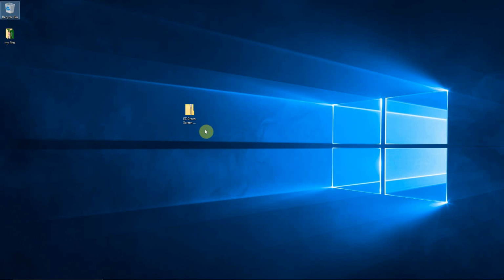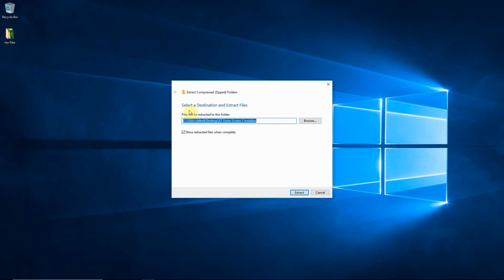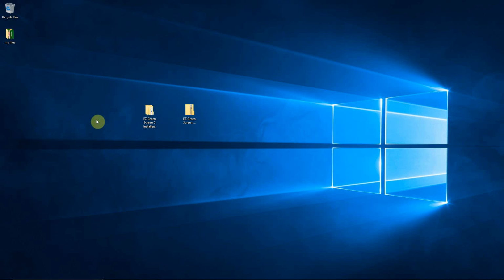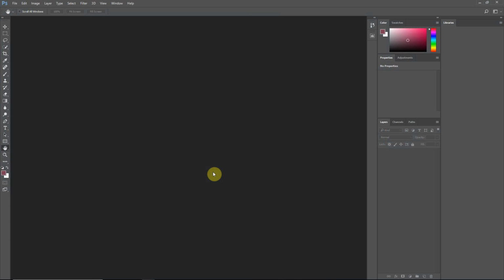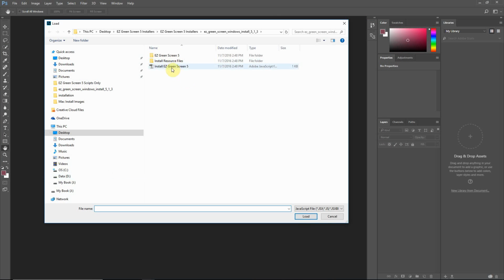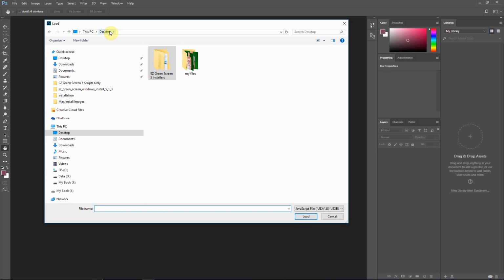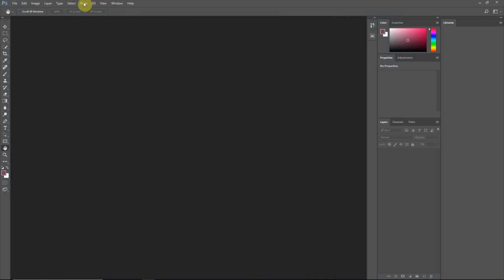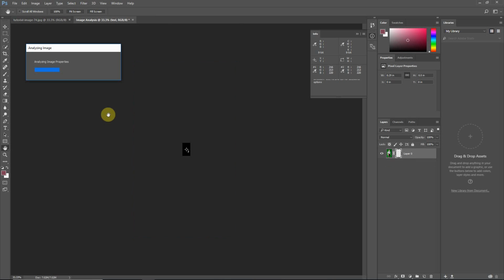EZ Green Screen Installation - Quick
How to install the EZ Green Screen Plugin